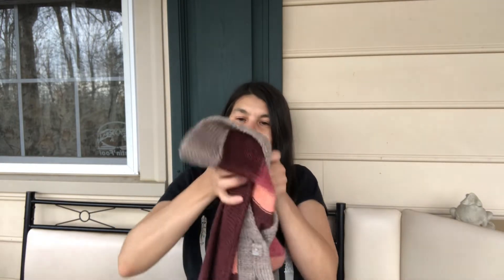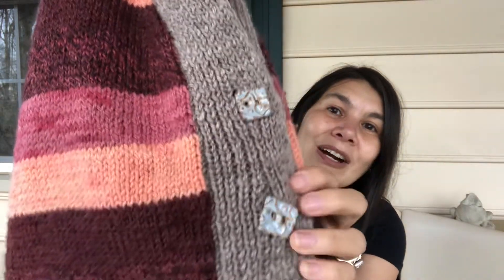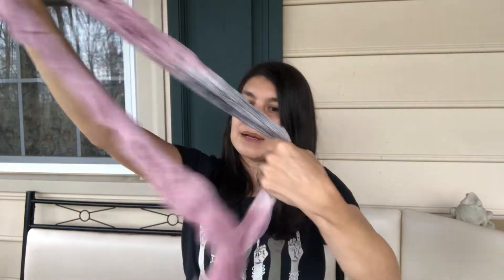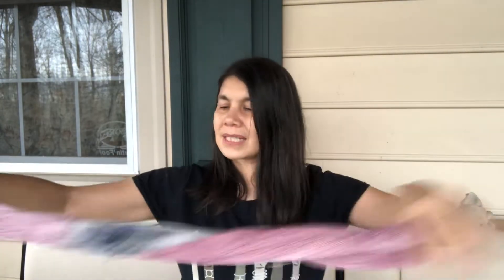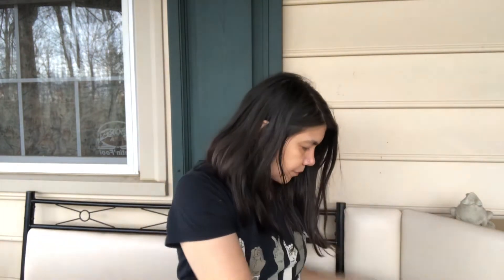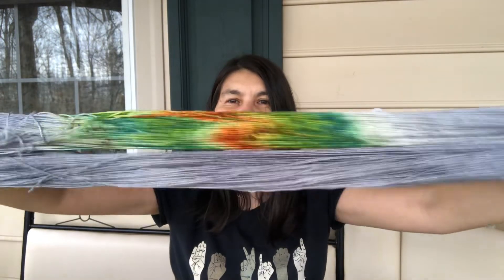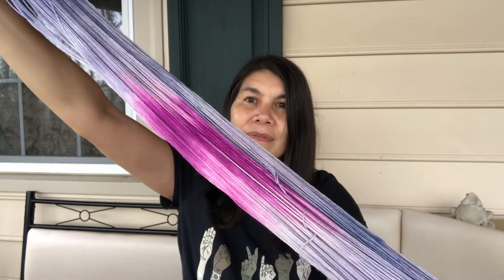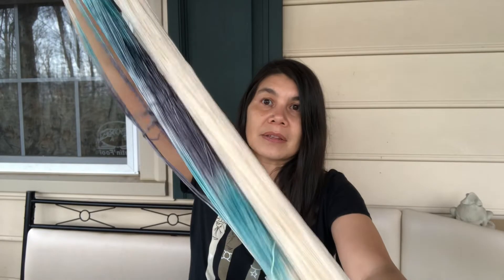Yarn Talk~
finished and unfinished projects, my review on patterns used, new colorways and a deets on a new dye project